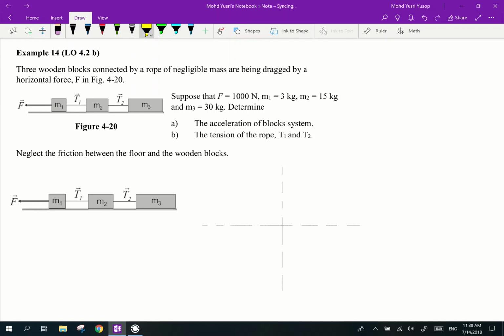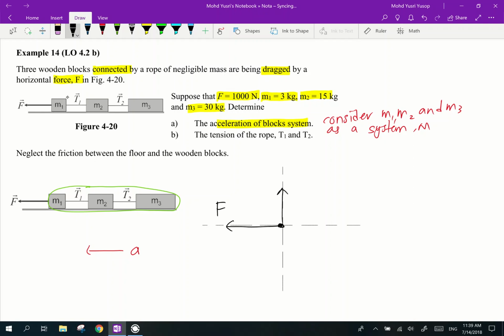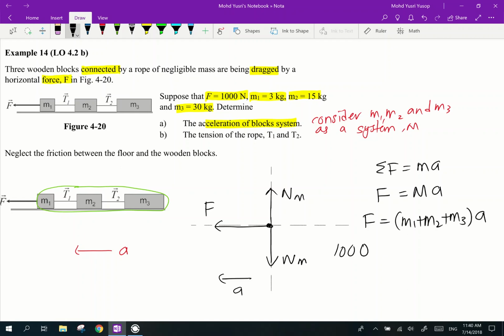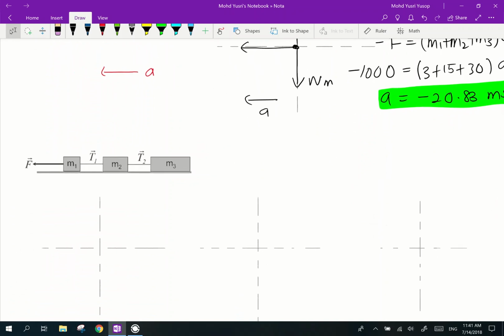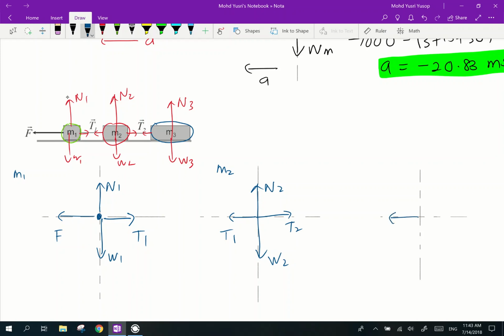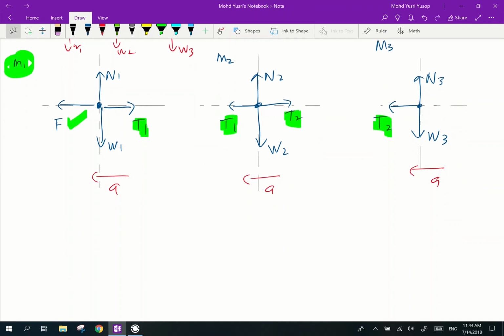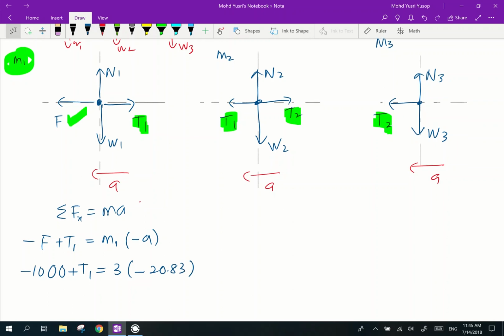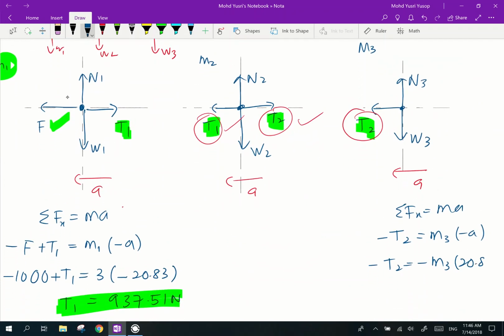#50 Formative Assessment 4.2 (c): Dynamics